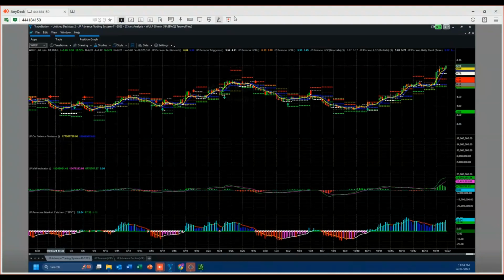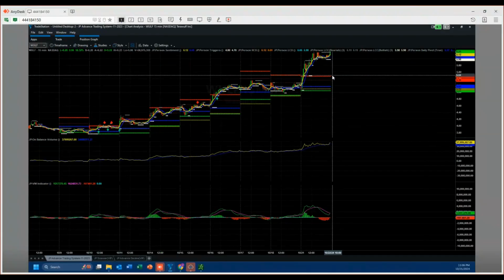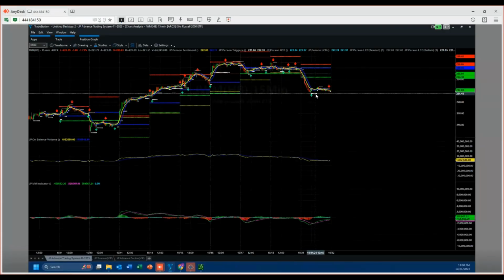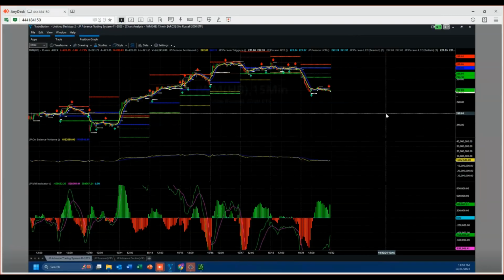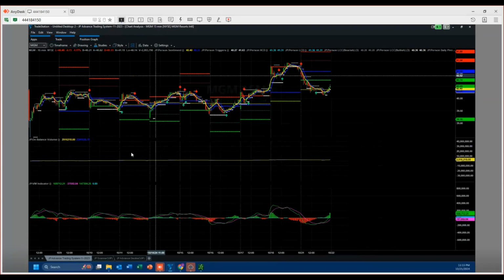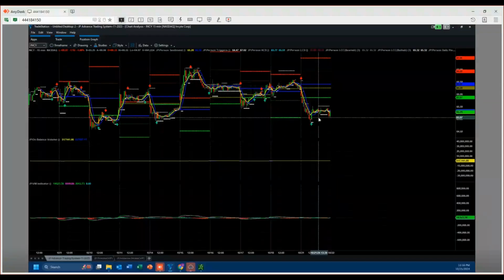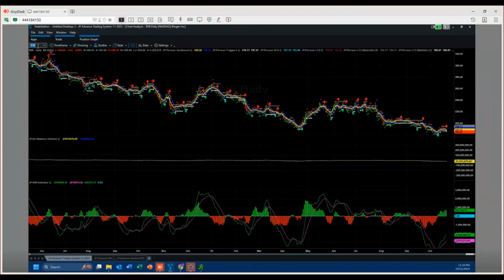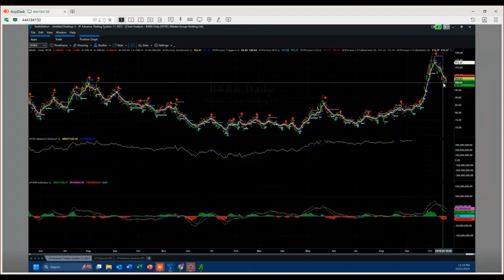Trading Insights for $WULF $RIOT $HPQ $MGM, $BABA, and more.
The last video update gave insights on a bullish trade set-up in $WULF, which shot up 18%. Here's how to approach a trade you may have missed. Plus, a review of other crypto names like $RIOT.  Tonight's video gives insights on new trades like $HPQ, $MGM,  and $BABA, among others like Option opportunities in $IWM.
PersonsPlanet.com is an Educational and Advisory service company for investors and active traders founded by John Person. We help traders with products such as Newsletters on Stocks, Futures and ETF's including videos, updates, emails alerts and trading systems with our proprietary indicators.

John Person is a 40 year veteran of the Trading industry. He started on the Floor of the Chicago Mercantile Exchange back in 1979. He then had the privilege of working with George Lane , the innovator of the stochastic indicator.